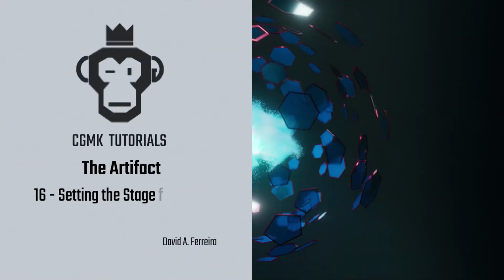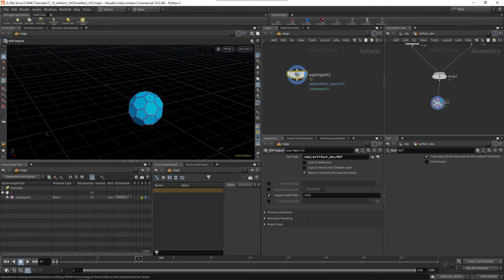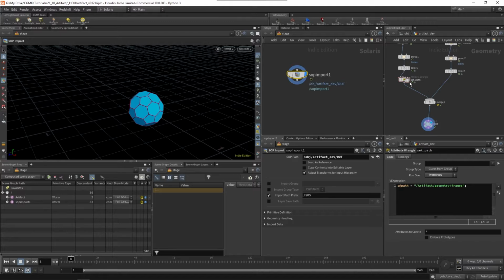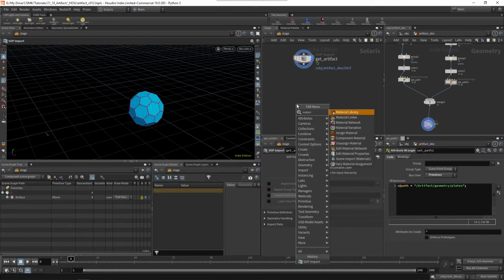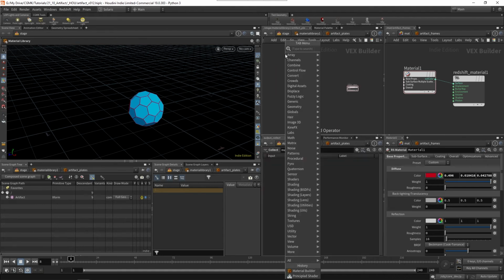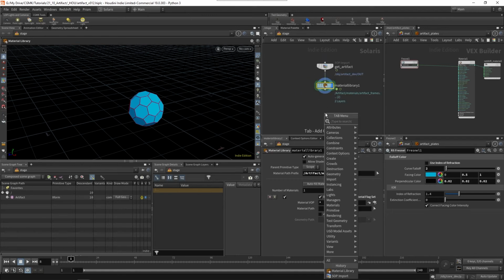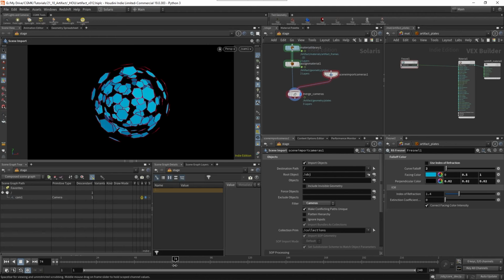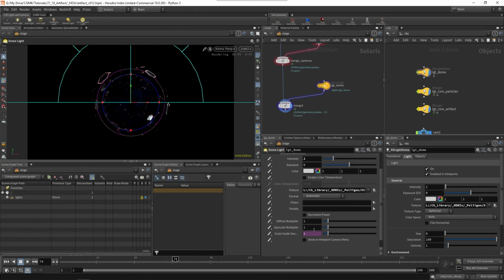CGMK Houdini Course - The Artifact - 16 Setting the Stage for Karma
Video 16 of the free Houdini course I made, called:  The Artifact. This is the first chapter on how to render the Artifact in Solaris with Karma.